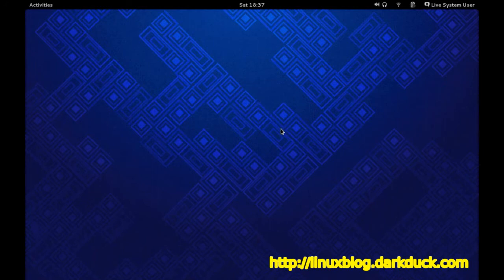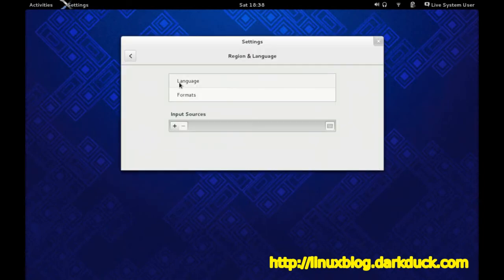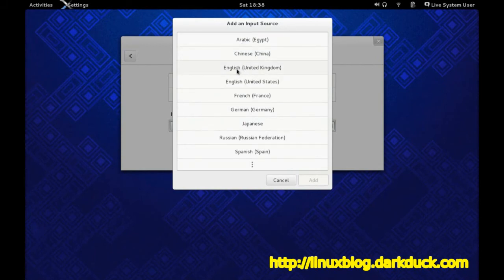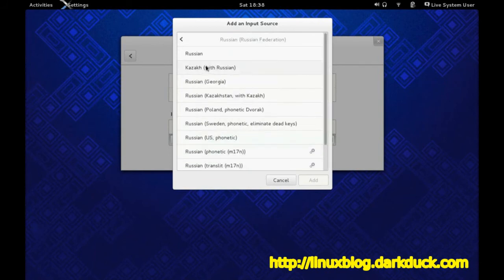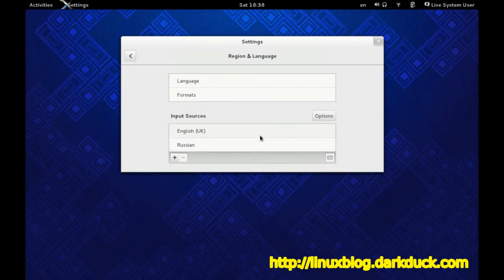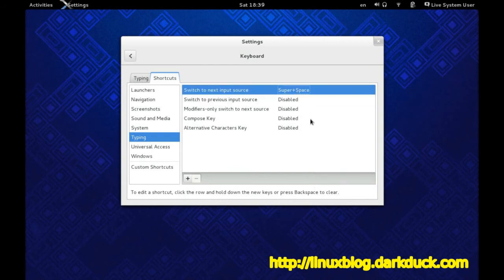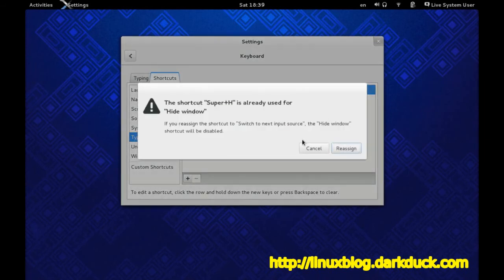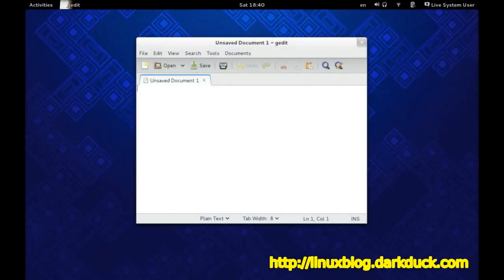Configure keyboard layouts in GNOME3 desktop environment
How-to video guide: configure multiple keyboard layouts and a switch hotkey for the GNOME3 desktop environment in Linux.